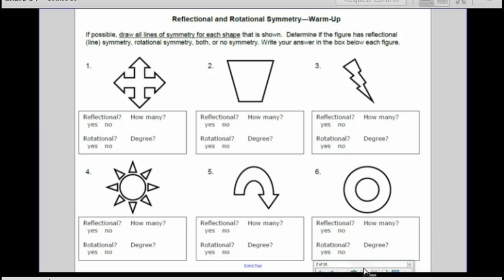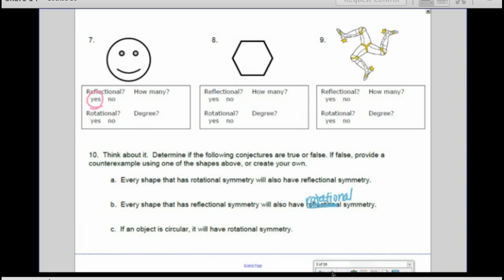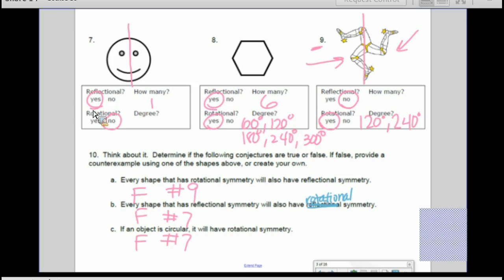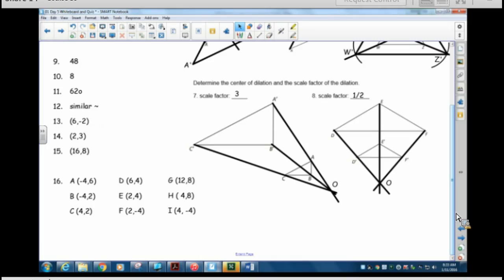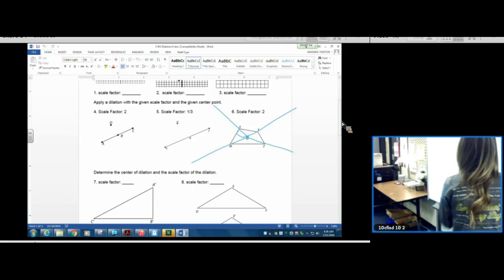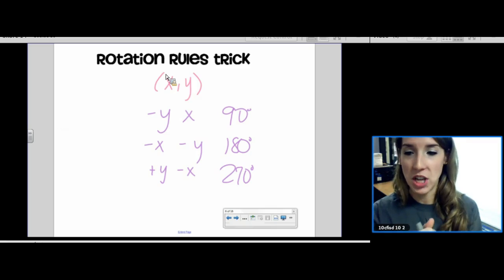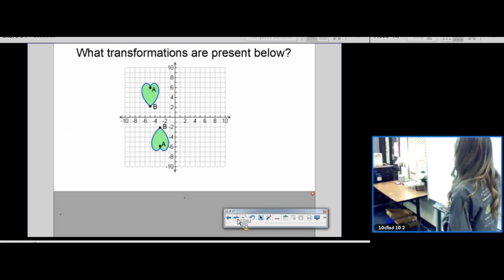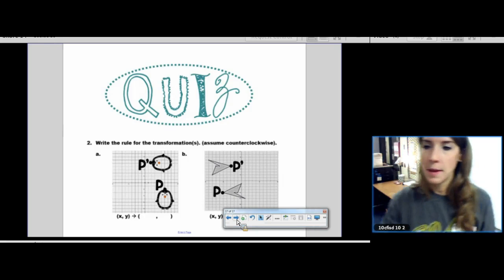5 Symmetry Warm-Up, Dilation Answers, and Whiteboard Practice